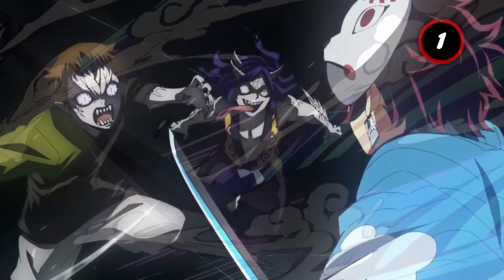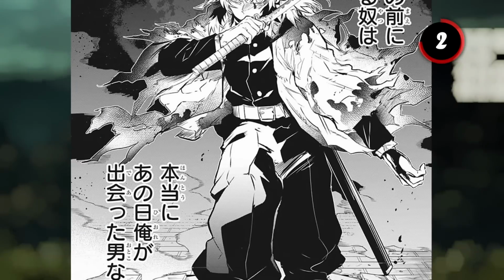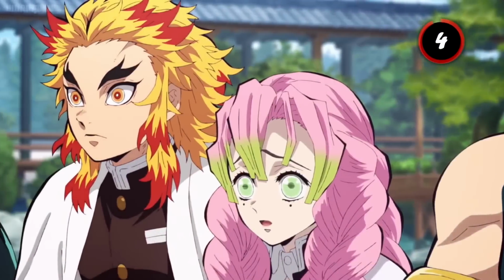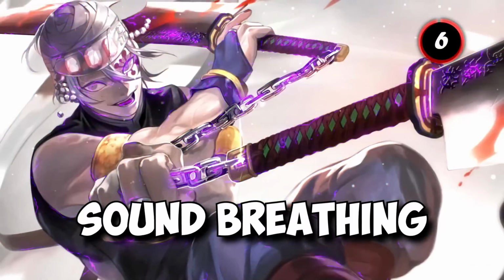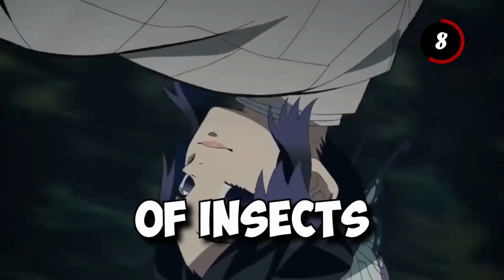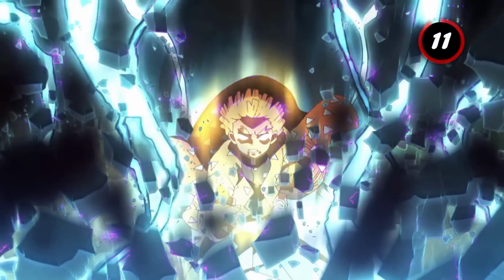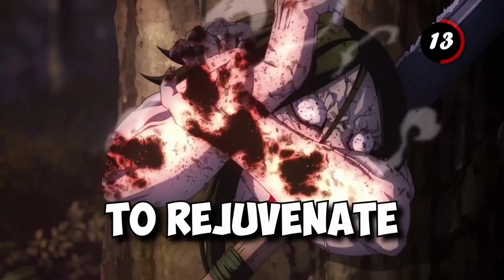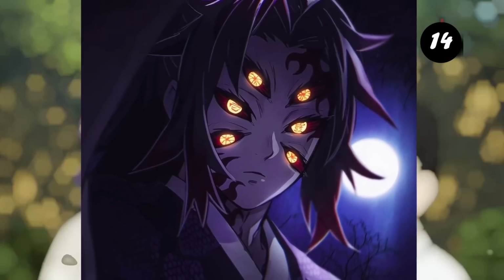All 14 BREATHING STYLES In Demon Slayer Explained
In this video we share with you the 14 breathing styles in Demon Slayer!
Which ones are your favorite??

Let us know below in the comments😎

00:00 Introduction
00:10 Water Breathing
01:11 Flame Breathing
01:47 Flower Breathing
02:24 Love Breathing
02:59 Serpent Breathing
03:37 Sound Breathing
04:17 Wind Breathing
04:36 Insect Breathing
05:10 Beast Breathing
05:33 Mist Breathing
05:57 Thunder Breathing
06:21 Stone Breathing
06:47 Sun Breathing
07:30 Moon Breathing